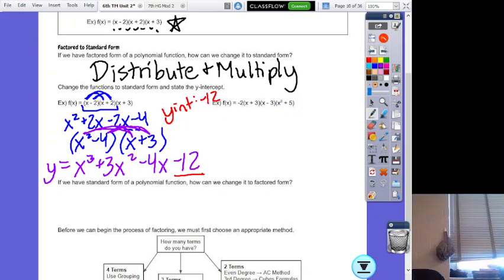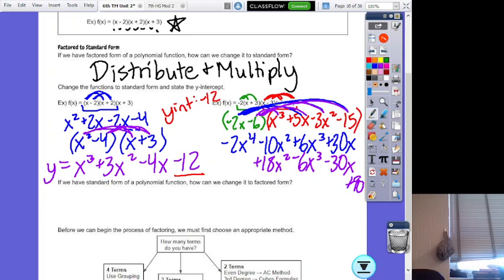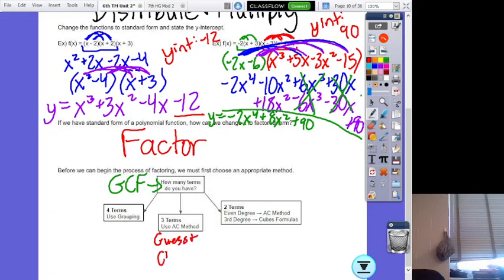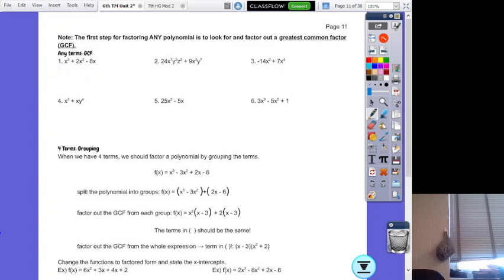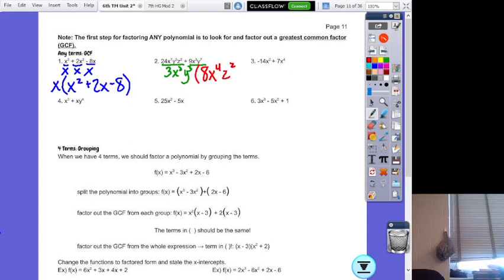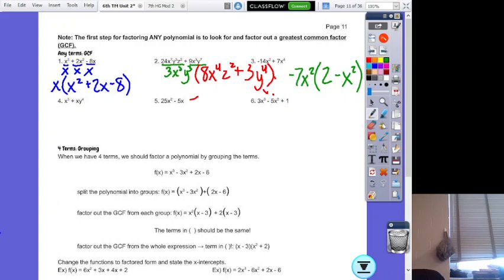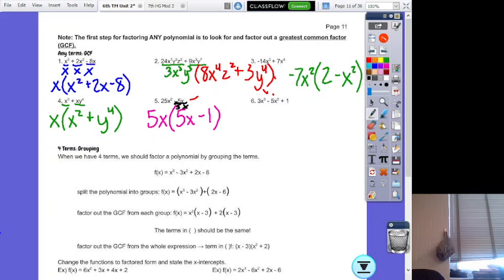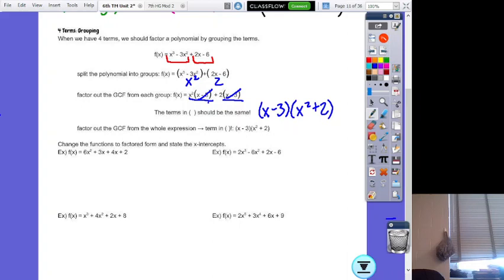TM GCF and Grouping Lesson